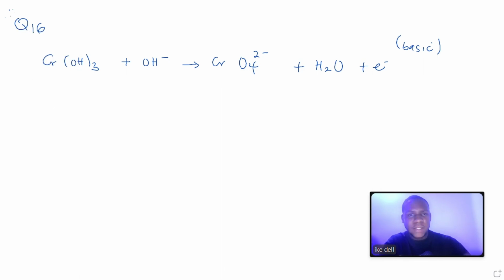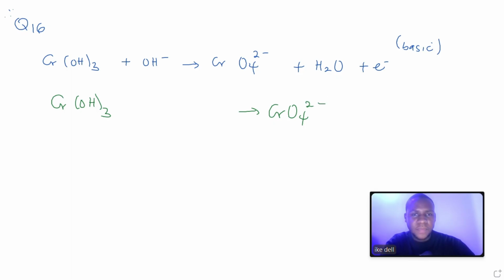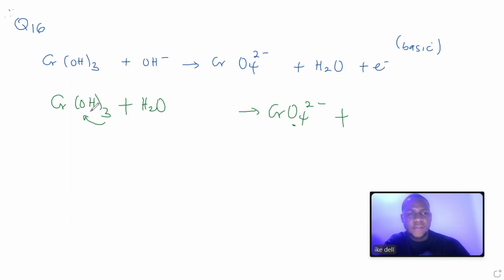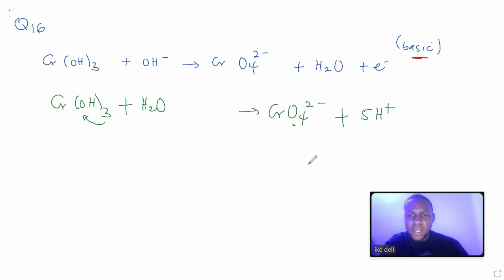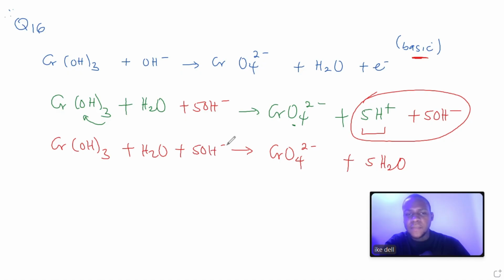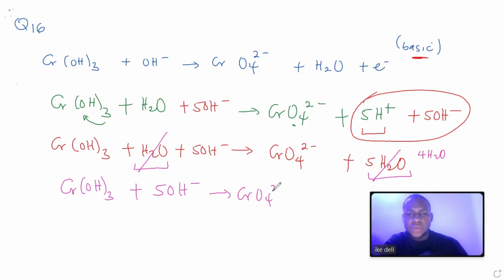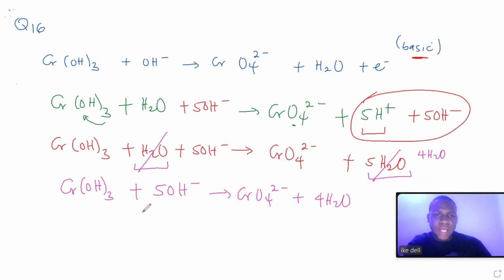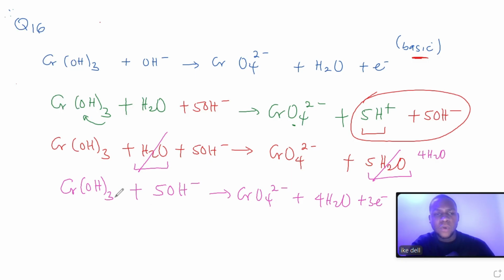Q16 Balancing Chemical Equationss